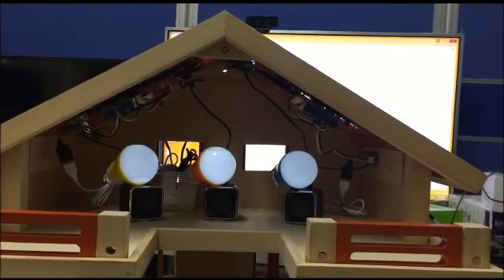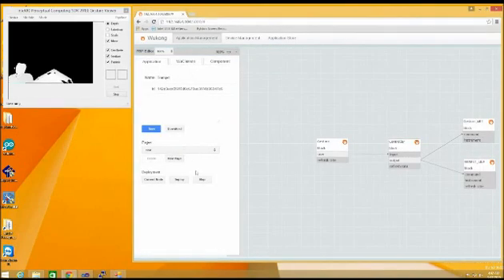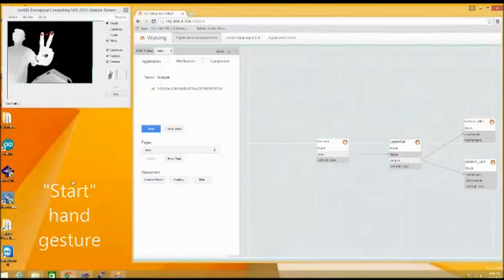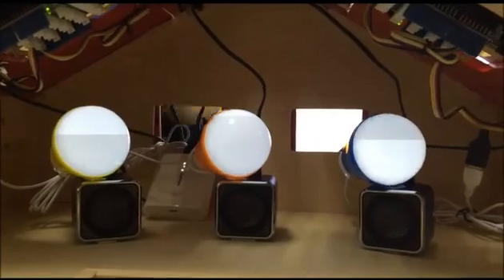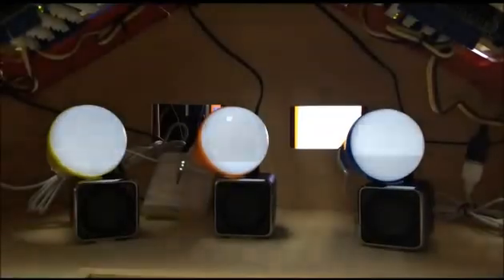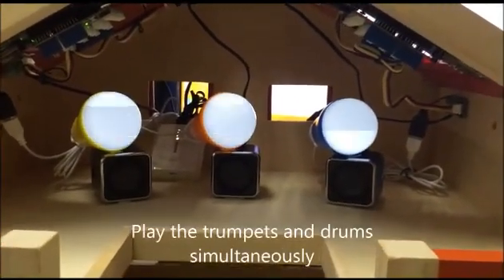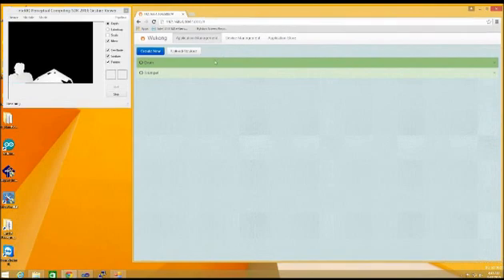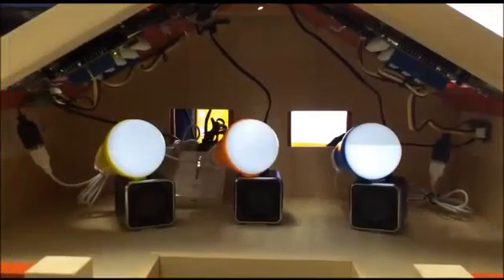WuKong Demo for Live IoT Application Deployment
WuKong middleware is designed for IoT and M2M to ease the burden of developing, deploying, and managing IoT applications. In this demo video, we show that deploying and managing IoT applications is just one click away. The demo application uses three Intel Edison boards to connect to each other via WiFi. On each board, there is one LED light and MP3 speaker. Intel Real-Sense is used to read gesture commands to control the music.

The demo is prepared by Kevin Chang, one of our 2015 summer intern.